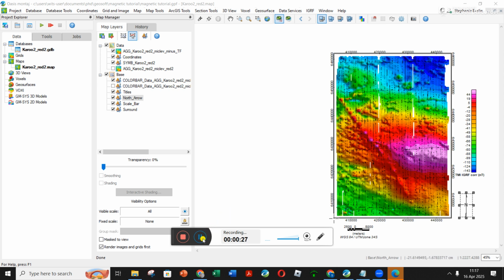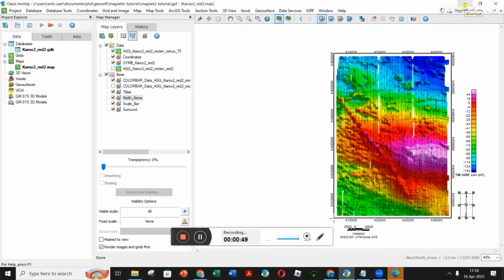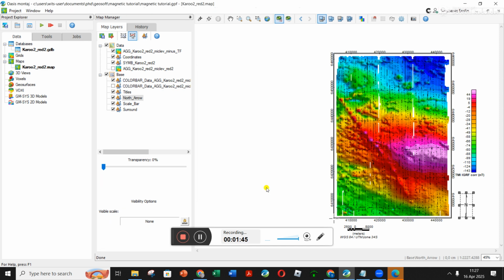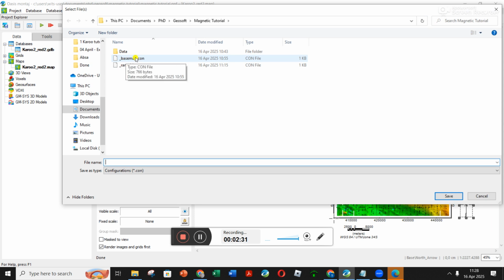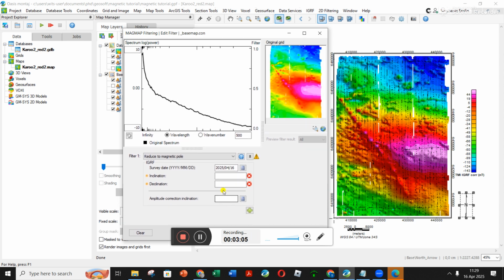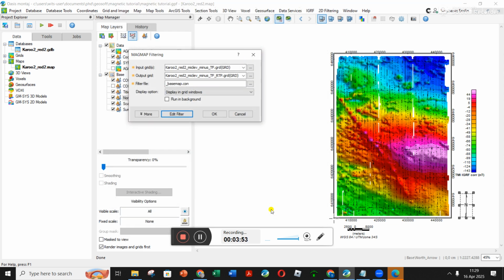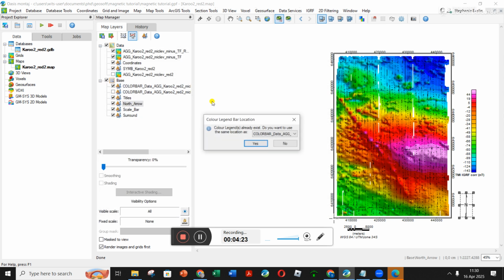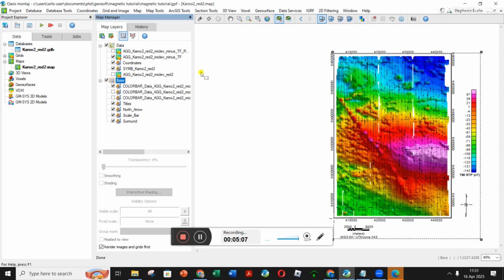Geosoft - Magnetic Tutorial - 6Reduced to Pole